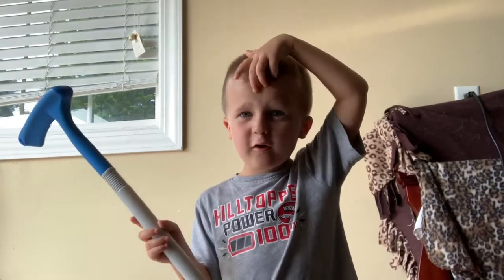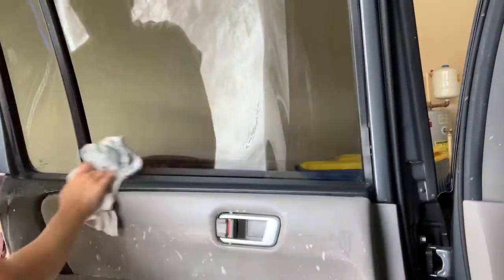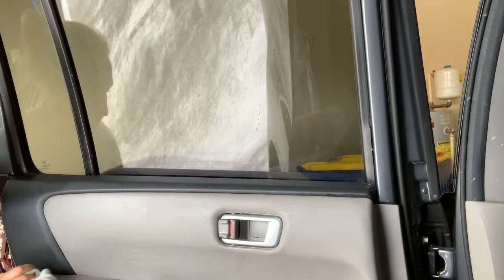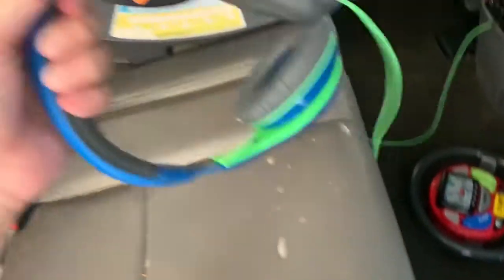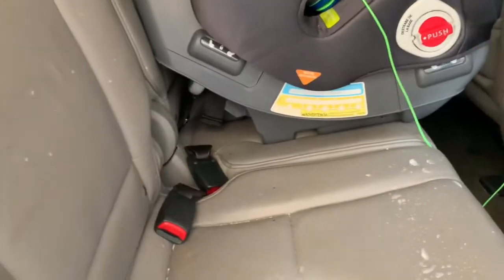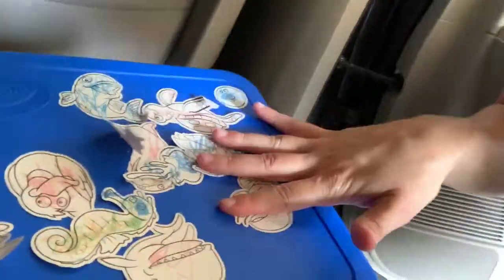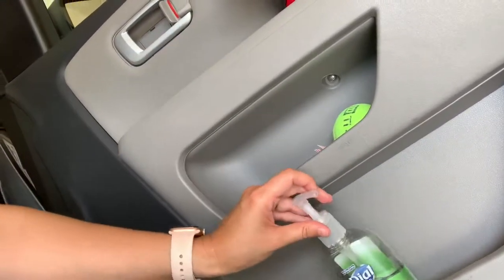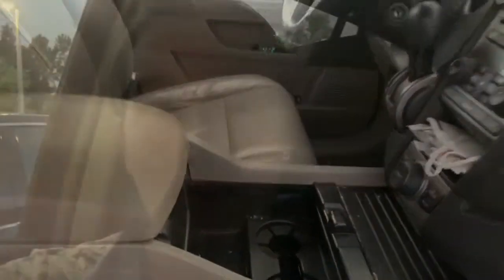Cleaning our car before a road trip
Hey guys! We are going back to Disney and it is a long trip, so we are cleaning out our car and getting it road trip ready!